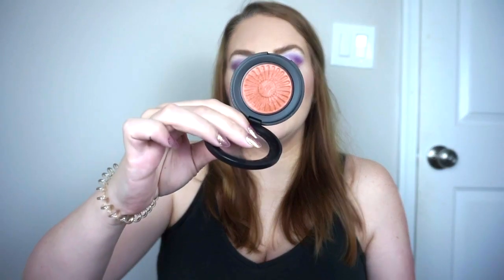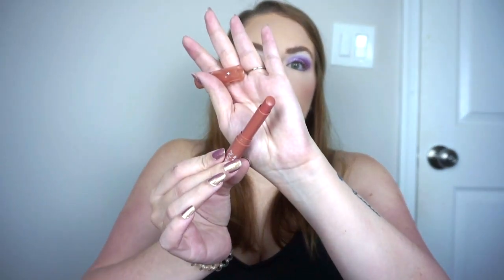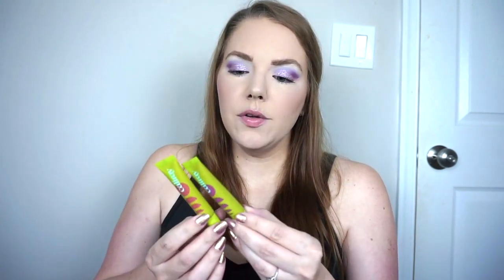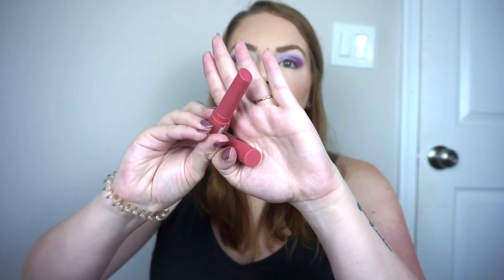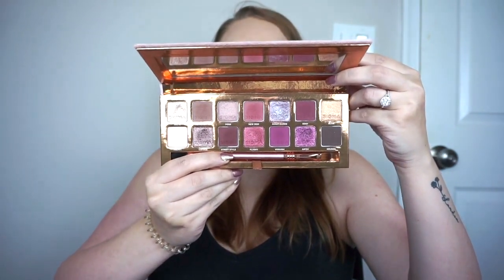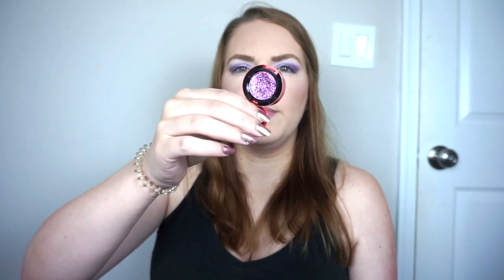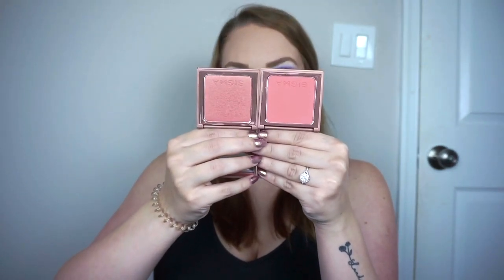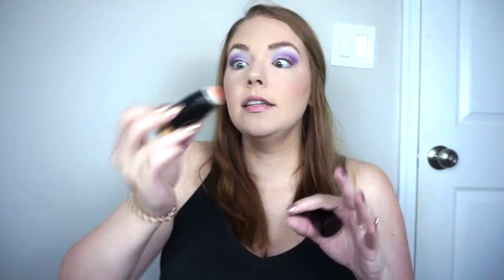HIT IT OR QUIT IT| Thoughts On Hauls #106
Products mentioned:
ULTA
Estee Lauder Advanced Night Repair Serum
Bare Minerals Blonzer in Kiss Of Copper
Buxom Full On Plumping Lip Cream in Hot Toddy
Buxom Full On Plumping Lip Polish in Cami Caramel
NYX Pore Filler Primer Stick
ColourPop Glowing Lip in Indulge Me & La Cienega

SEPHORA
Laura Mercier Birthday Gift (Translucent Powder & Shadow Stick in Strapless)
Natasha Denona I Need A Rose Lipgloss in Peony
Clarins Total Eye Lift Eye Cream
Sephora Collection Cream Lip Stain in 83 Cinder Rose
Caliray Glazed & Infused Plumping Lipgloss in Likely Story & Orchid Ranch
Pat McGrath Blush Duo in Cosmic Coral & Aphrodite Amour
Fenty Gloss Bomb in Fenty Glow
Supergoop Glow Screen Body x2
Makeup By Mario Moisture Glow Plumping Lip Serum in Rose Glow
Anastasia Nouveau Palette

SIGMA
New Mod Palette

QVC
Lawless Forget The Filler Lipgloss in Cali Sunset

CCO
Too Faced Born This Way Powder Foundation in Snow
MAC Shadeshifter Duo Chrome Shadows in Ho Ho Hocus (no motd)

Karen Harris Sigma Gift
Soft Focus Loose Powder in Vanilla Bean
Bronzer in Light & Medium
Highlighter in Moonbeam & Savannah
Blush in Sunset Kiss & Tiger Lily

*Merit
Bronze Balm in Clay
Brow Pomade in Blonde

*Laura Geller
Baked Double Take Powder in Porcelain
Serum Blush Cheek Tint in Poppy Peach

*PR received for free

What I'm Wearing:
FOUNDATION- It Cosmetics Bye Bye Matte Foundation in Fair & NARS Light Reflection Foundation in Light 0 Siberia
BROWS- Benefit Goof Proof Brow Pencil in 2.5, Benefit Precisely My Brow Pencil in 2, Benefit Goof Proof Brown Powder in 2 & Kosas Air Brow Gel in Honey Blonde
EYES- Oden's Eye Solmane 2 Palette (Meteor, Dream & Galaxy) & Oden's Eye Solmane Gel Liner in 008
CHEEKS- Bare Minerals Bare Skin Sheer Sun Serum Bronzer, Vesca Bronzer in Kissed by Santorini, Dior Rosy Glow Blush in Rosewood & Ofra x Madison Miller Highlighter in Moondance
LIPS- Maybelline Lifter Gloss in Reef
NAILS- Nails Inc Dream Dust